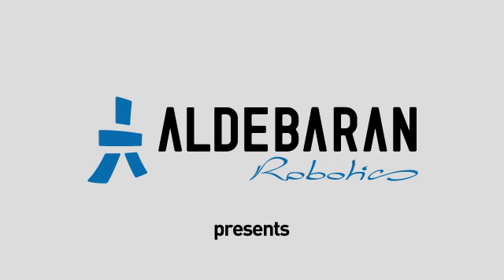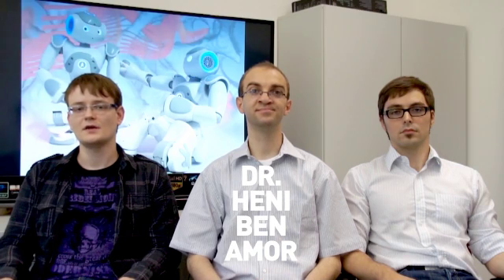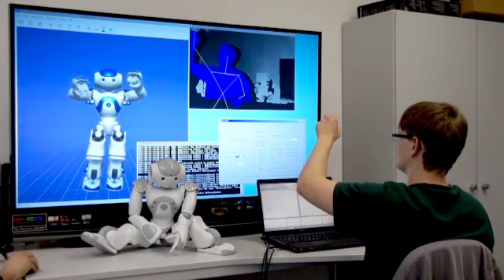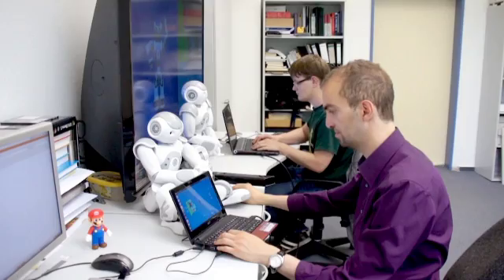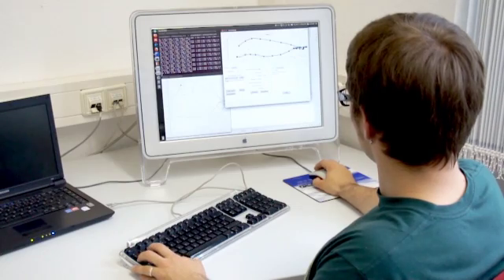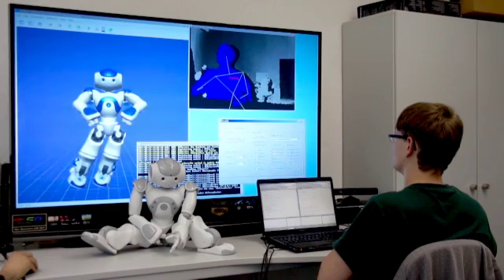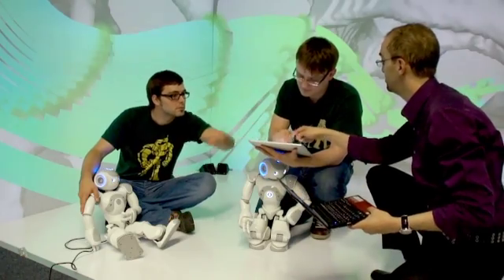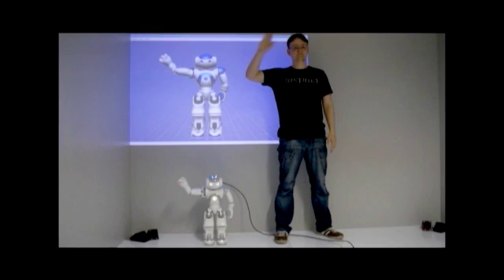Chat About 07 (Freiberg - Germany) motion capture & human machine interaction